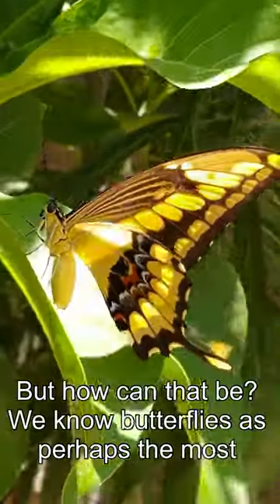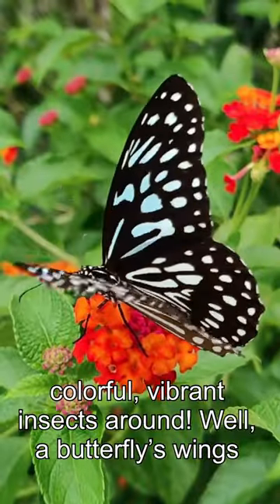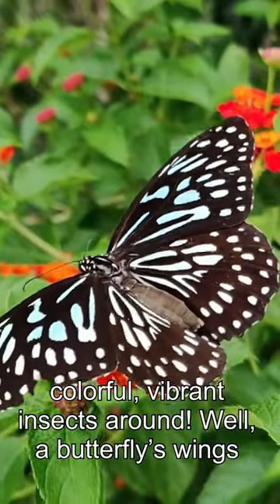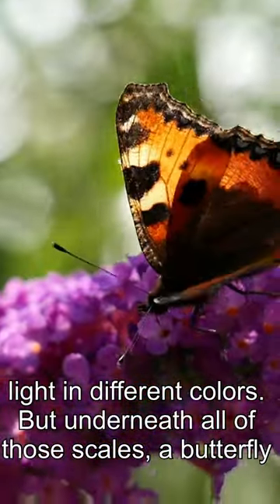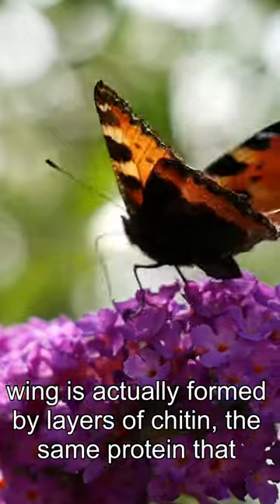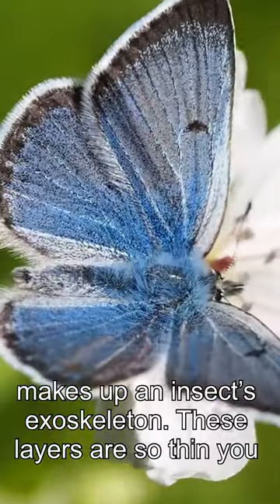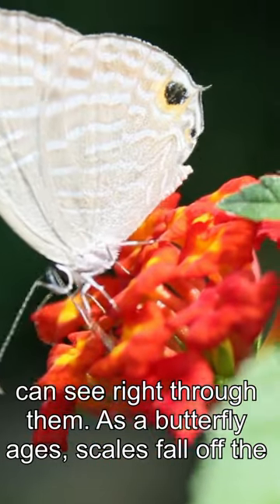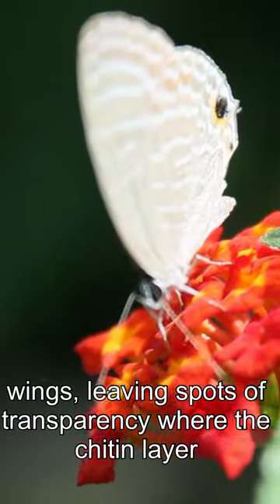Nature's Secrets: The Astonishing Transparency of Butterfly Wings 🦋🔍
🌿✨ Unveil the enchanting mystery of butterfly wings—a symphony of color and light! Did you know that beneath their resplendent scales lies an unexpected secret? Join us as we embark on a journey into the mesmerizing world of these delicate creatures. The wings that seem so vivid are, in fact, adorned with countless tiny scales, each reflecting light in its unique hue. Yet, underneath this kaleidoscope, lies a hidden gem. A butterfly's wing is composed of ultra-thin layers of chitin, the same protein that constructs an insect's exoskeleton. These layers are so fine that they become translucent, allowing us to peer through the wings and into nature's inner beauty. Witness the elegance of nature's craftsmanship, and learn how the passage of time reveals the underlying chitin layers, leaving intricate patterns of transparency. Venture with us into this captivating revelation about one of Earth's most captivating creatures. 🦋🌌